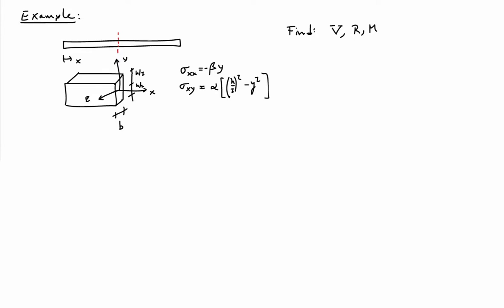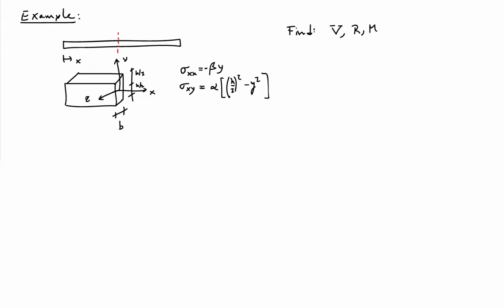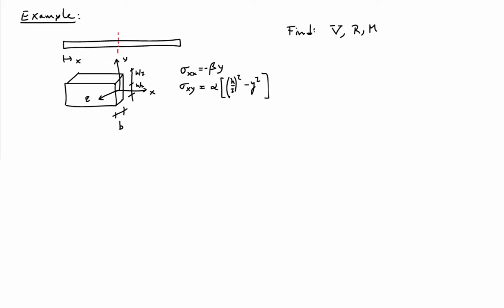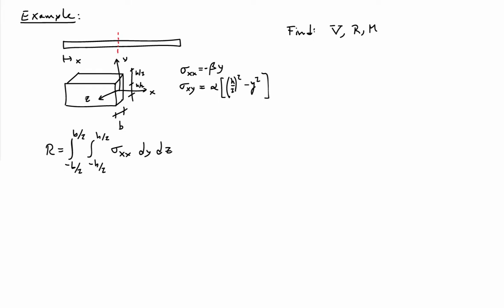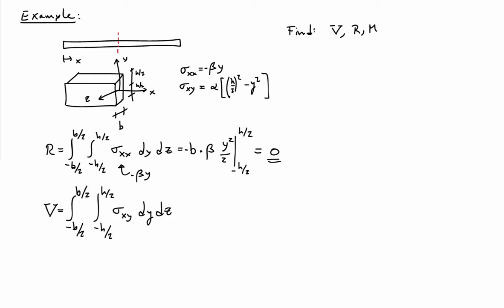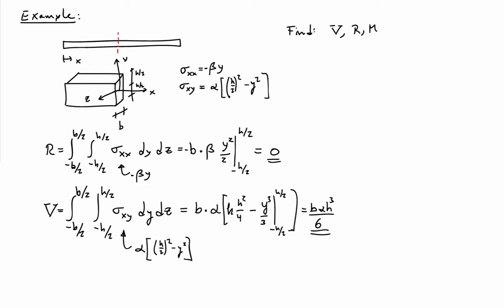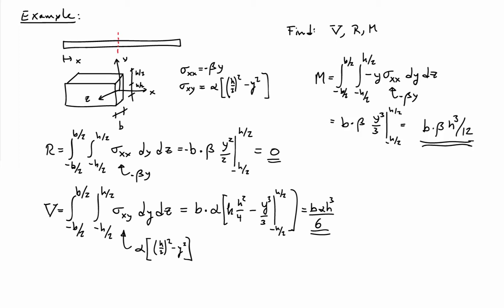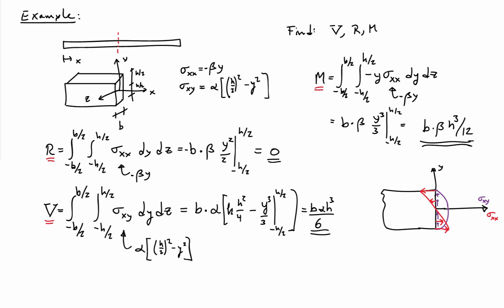(25C) Example - Resultants from stress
Example computation of stress-resultants from a stress distribution